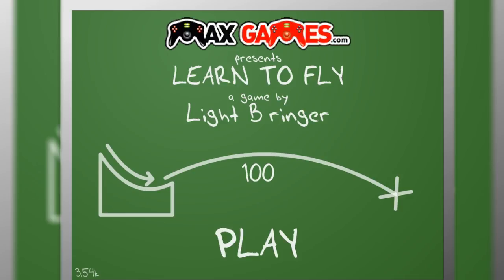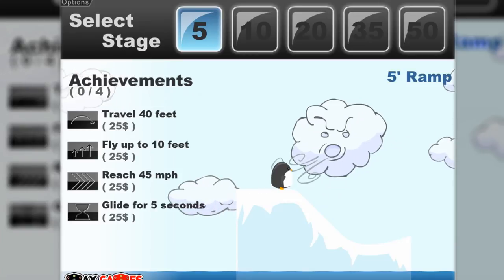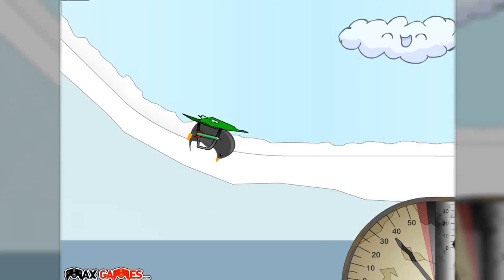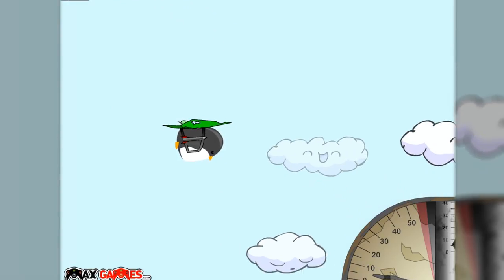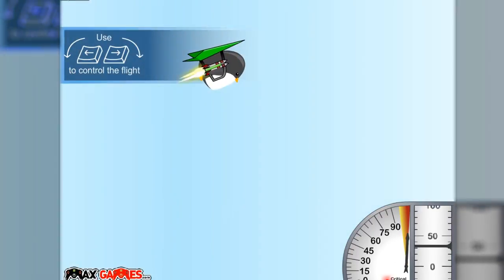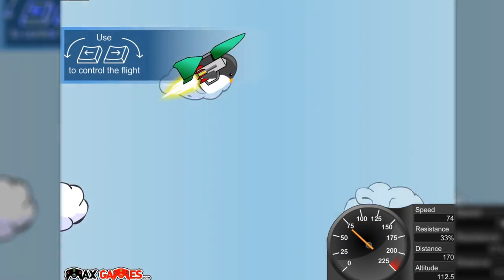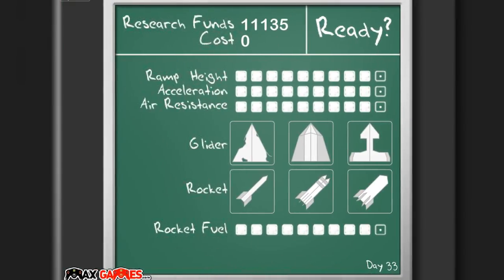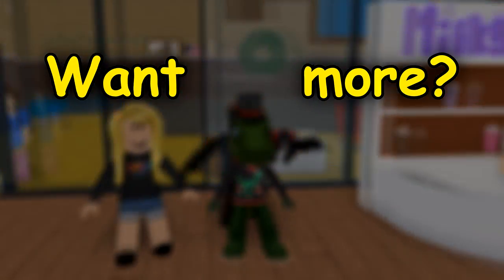Let's Play Learn to Fly!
Today I taught myself how to fly!
∘∘∘∘∘∘∘∘∘∘∘∘∘∘∘∘∘-Credits-∘∘∘∘∘∘∘∘∘∘∘∘∘∘∘∘∘∘

'REACH'

△⚪✕◻ Game on!